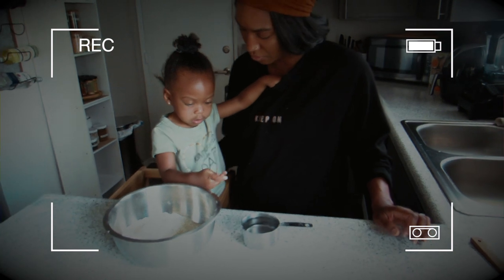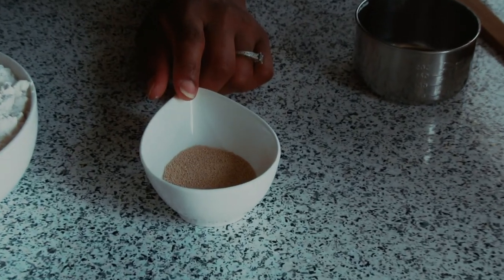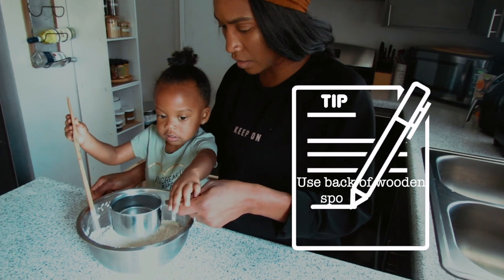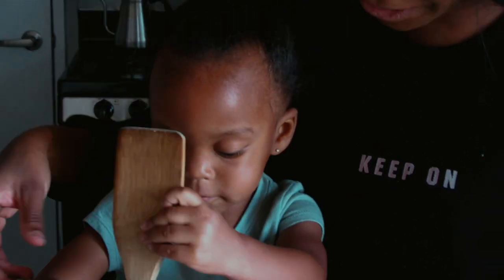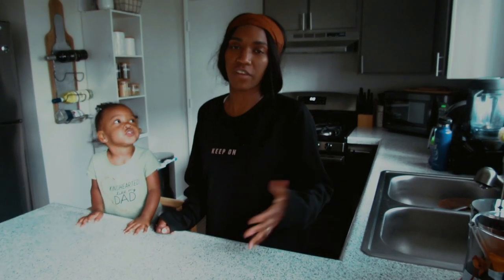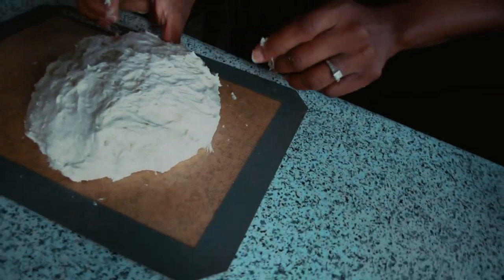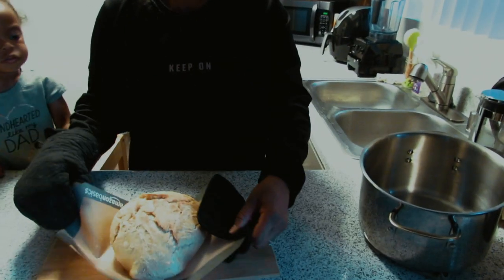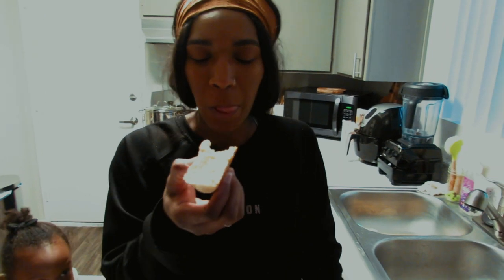Easiest homemade BREAD Recipe| Bake With Us| Ezzy Bake Oven Episode 1| *Easy & Life changing*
Here is The EASIEST bread recipe with no kneading or stand mixer necessary. It only takes 4 ingredients and its ABSOLUTELY tasty. I hope you give this one a try. Its amazing!!!

THINGS USED IN THIS VIDEO:
* Toddler Stool
* Silicone baking mat